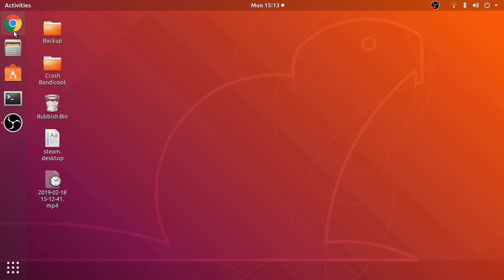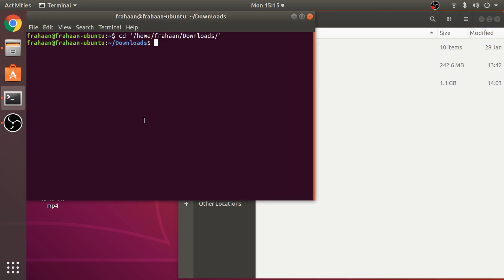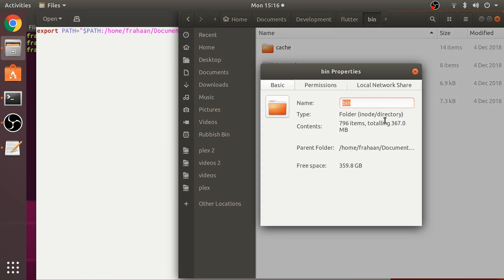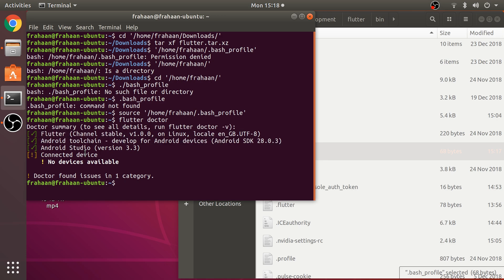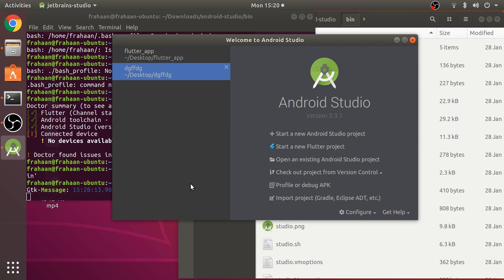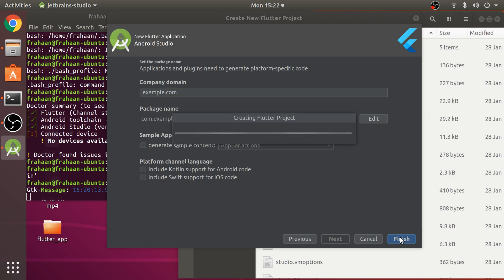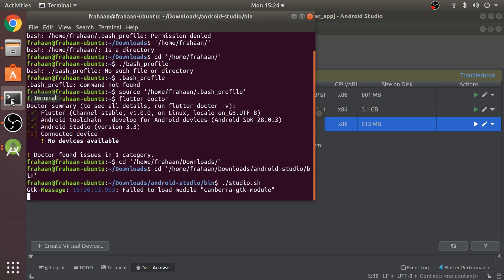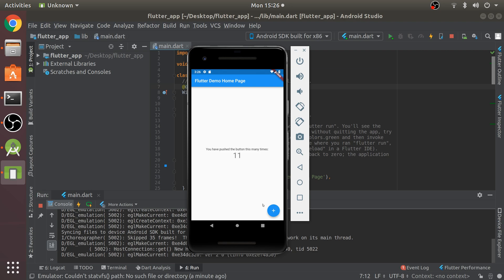Setup On Linux - Flutter Programming